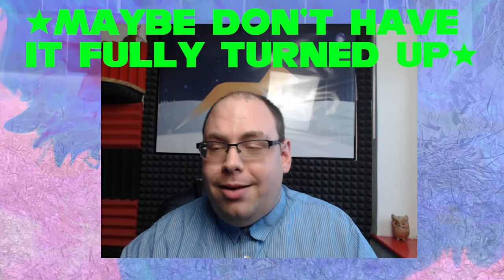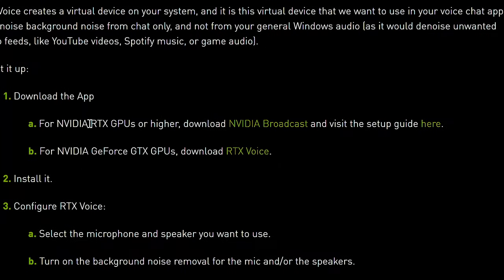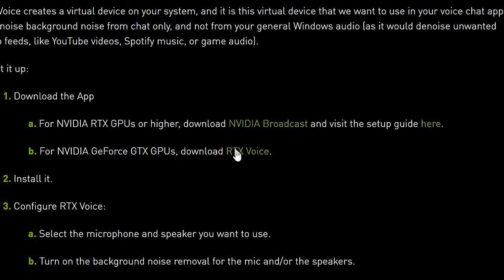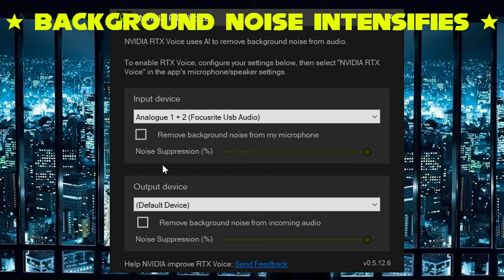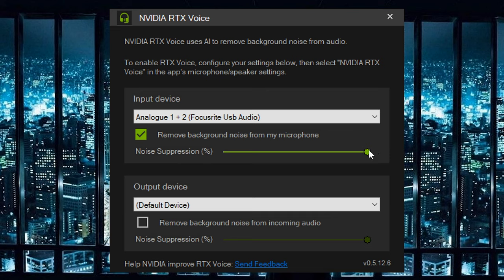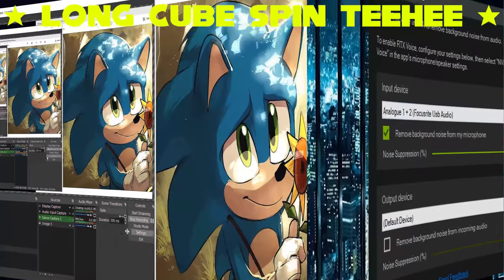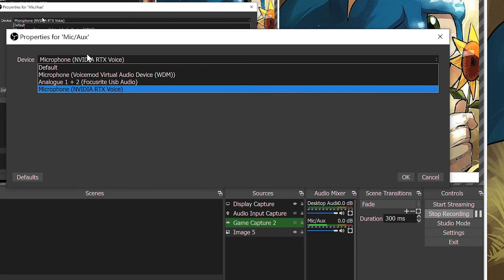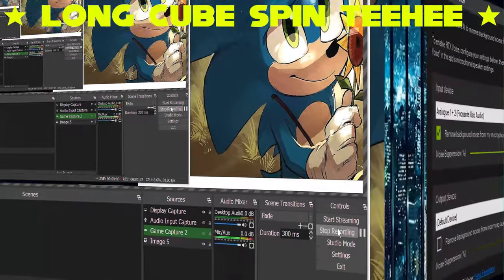Nvidia Noise Cancellation You Should Know About 👁👁👂🏻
Nvidia RTX Voice is the new noise-cancelling plugin released in April 2020. It works with Nvidia's RTX graphics card and uses their AI capabilities to eliminate background noise from your streams and calls. ... RTX Voice also suppresses background noise from incoming audio of players in noisy environments.